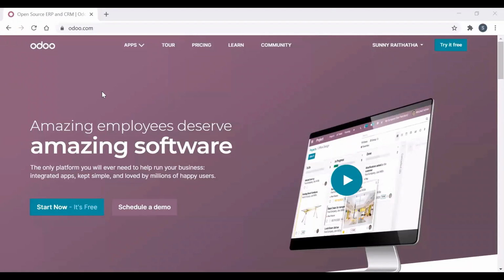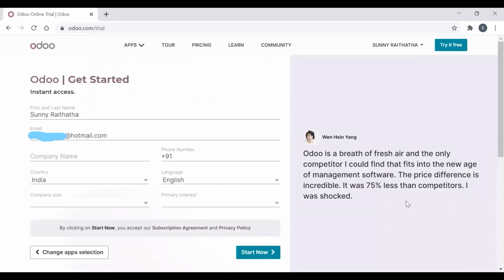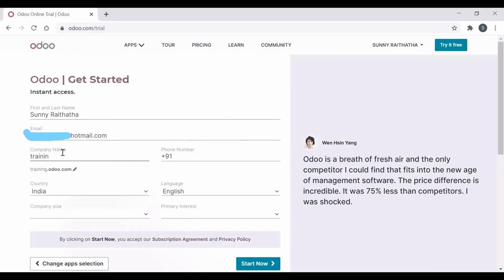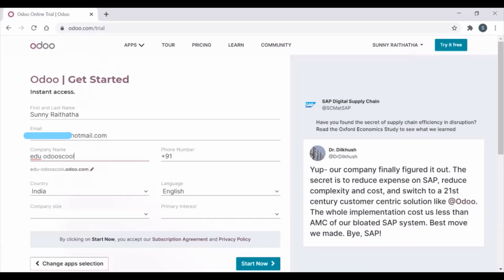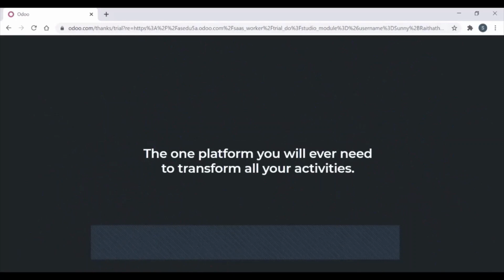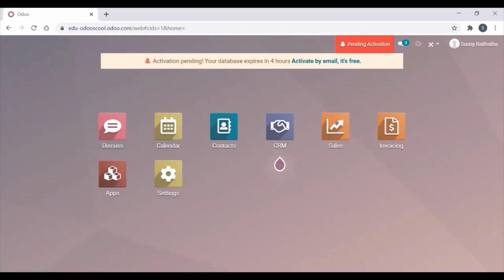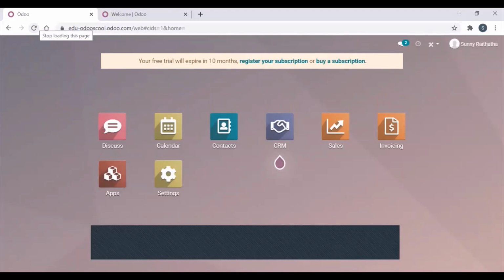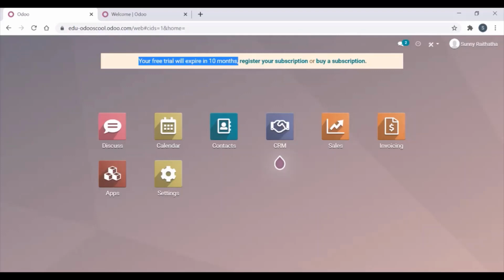How To Use Odoo Free For 10 Months?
Odoo provides training instance completely free for 10 Months to learn Odoo functionally well.